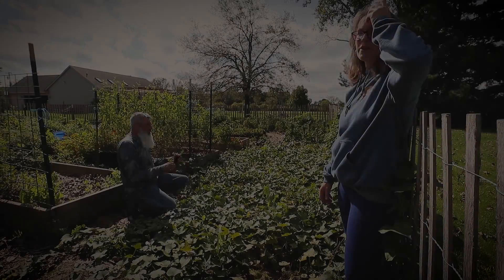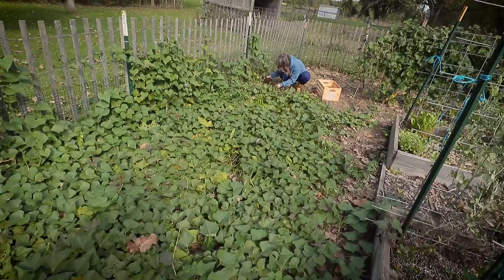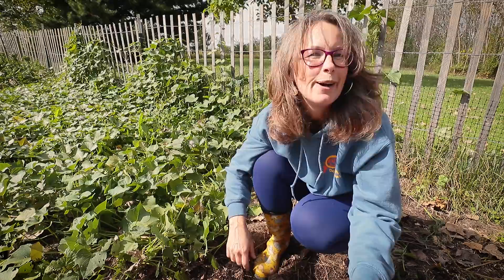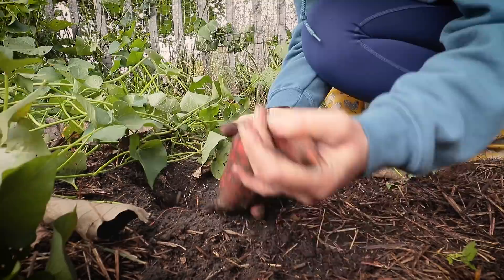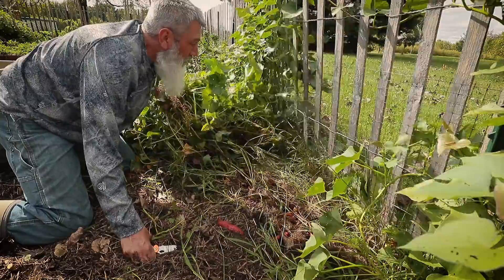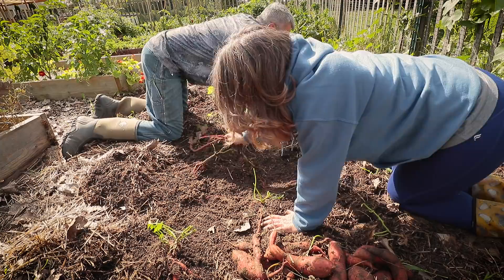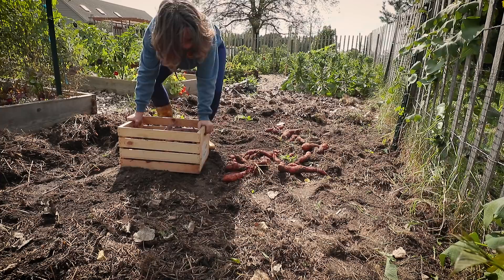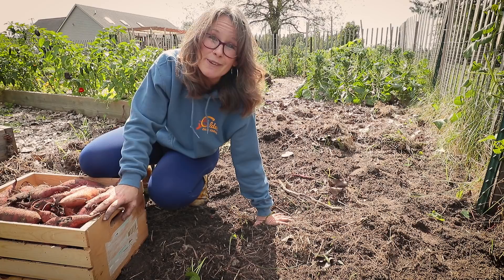The HAPPIEST Garden Harvest | Growing Sweet Potatoes with Ruth Stout Method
This is the day I have been most excited about all garden season!  Last year I attempted growing sweet potatoes for the first time and haphazardly threw some slips in some left over hay and those were the only ones that grew.  So being super excited to find out I could grow sweet potatoes up here in Michigan, I decided to go for it all out in my Ruth Stout Garden and it was a grand success.

What are you harvesting in your garden?
What's growing in your garden?